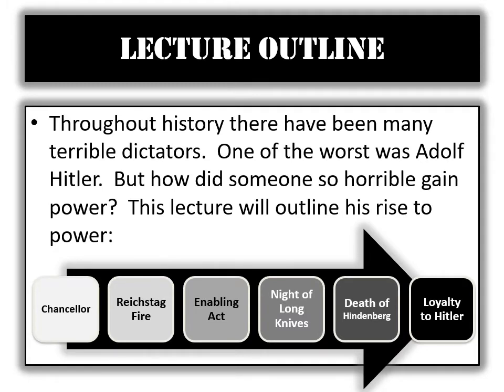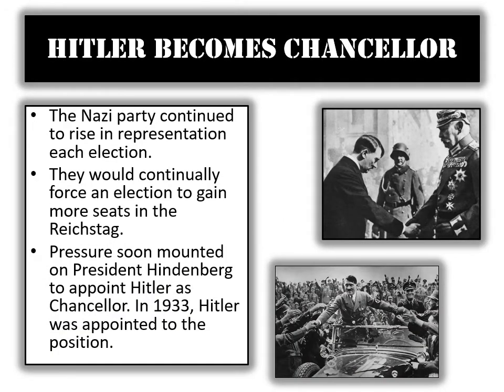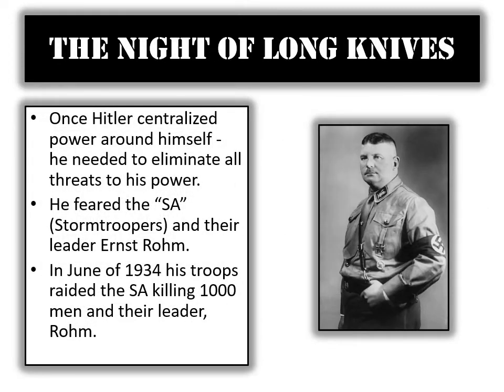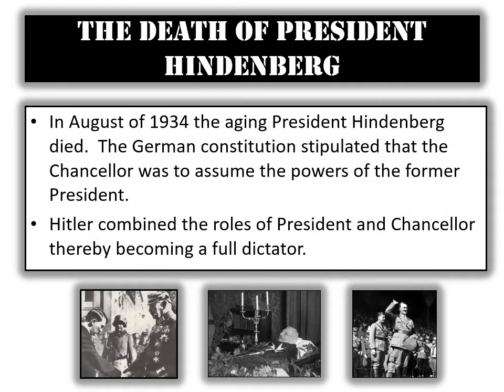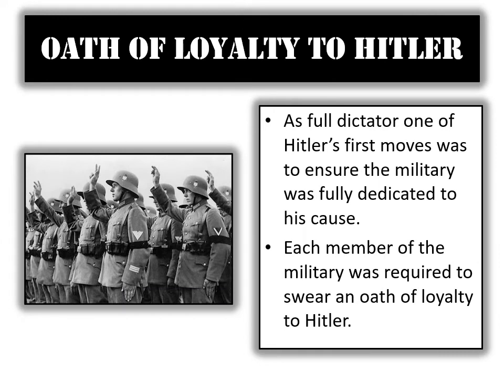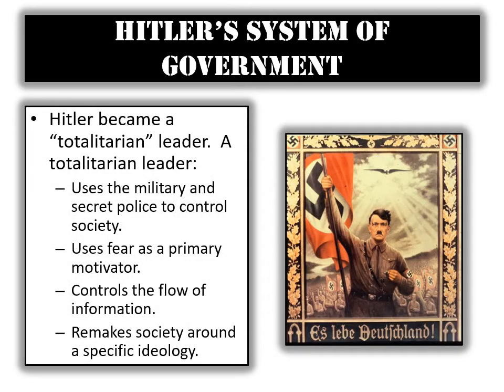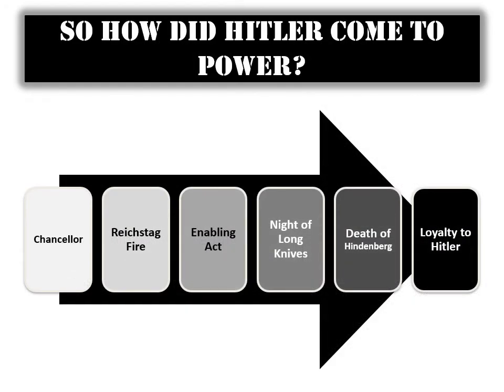Video Lecture - The Rise of Evil (Hitler's Road to Power)